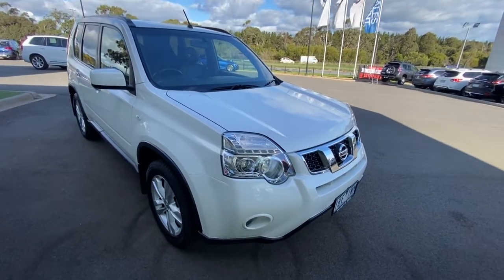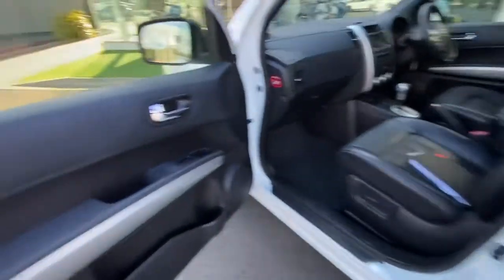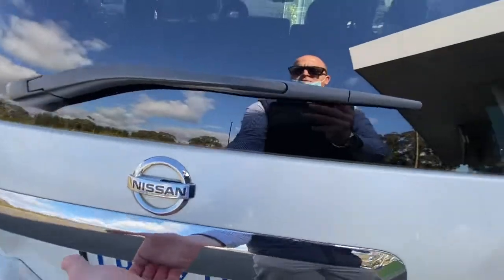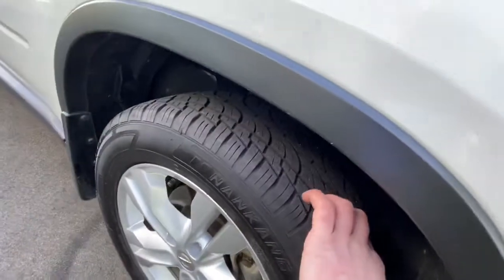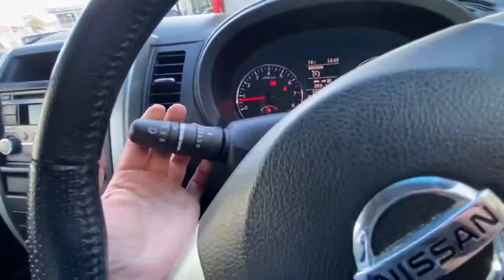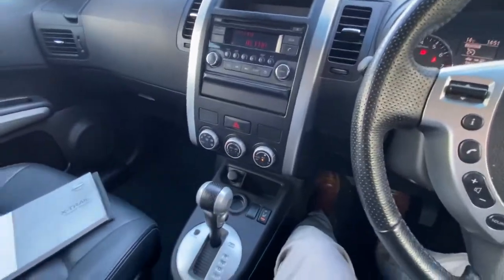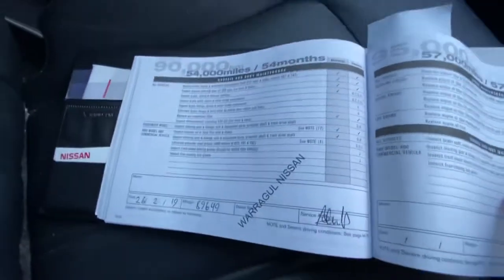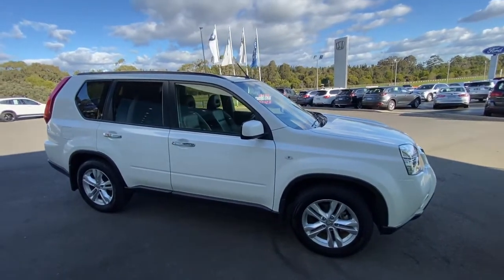U50557 NISSAN XTRAIL ST-L T31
U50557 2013 NISSAN XTRAIL ST-L T31 SERIES V AUTOMATIC
105,909 KMS
$14,990 DRIVE AWAY

✔ Enquire today to learn about our Competitive Finance Packages.

Come see why we are one of Gippsland fastest growing pre owned dealerships, with HIGH QUALITY, UNBEATABLE WARRANTIES and WHOLESALE PRICING...
⚫ Finance packages
⚫ Dealership prepared
⚫ Roadworthy check
⚫ Extension of warranty
⚫ Roadside assistance

Valley Ford Traralgon